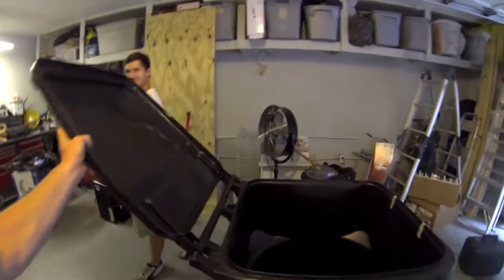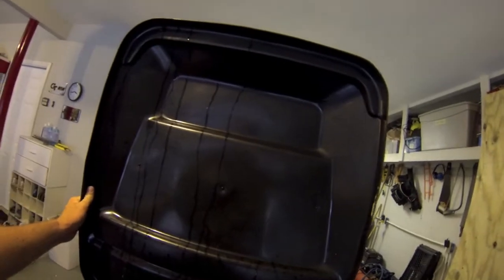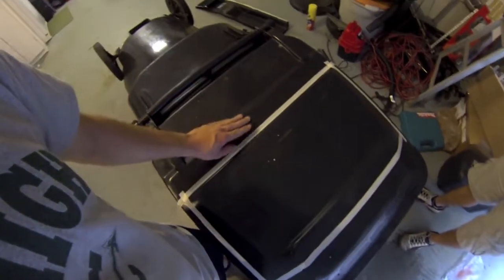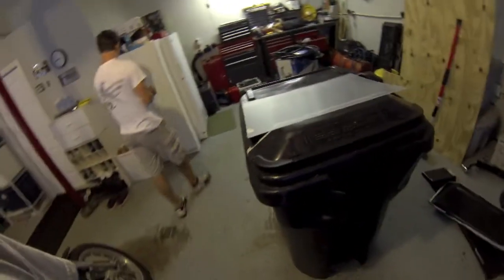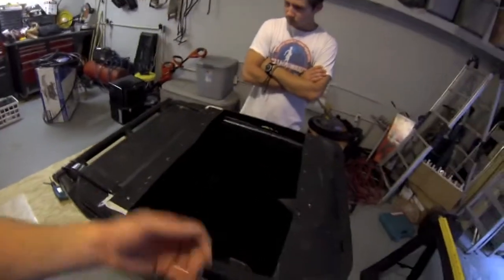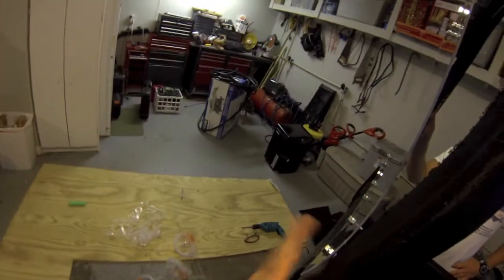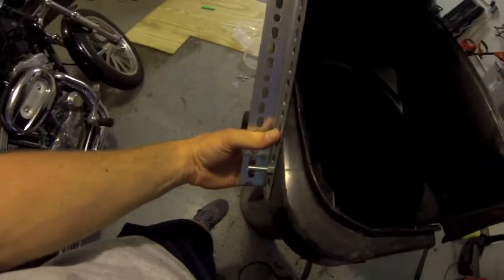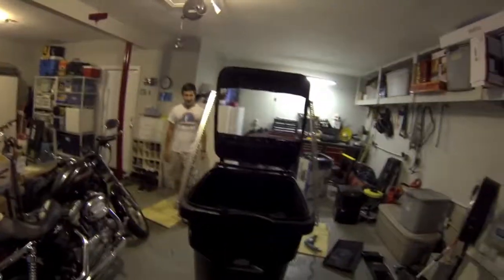HOW TO: Trash Can Paintball Turret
Love paintball? So do we. This video will show you how to turn an ordinary garbage can into a state of the art paintball defense system.